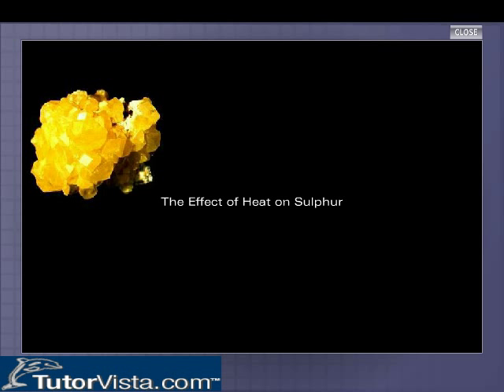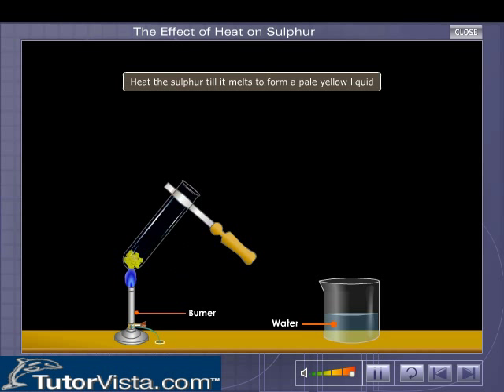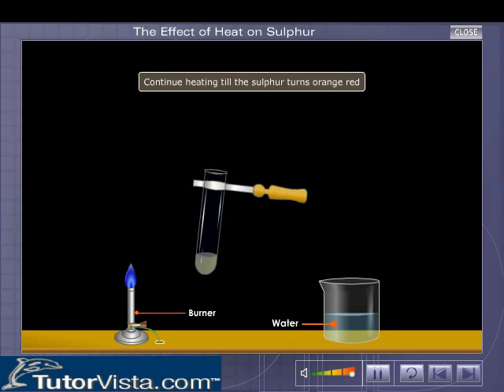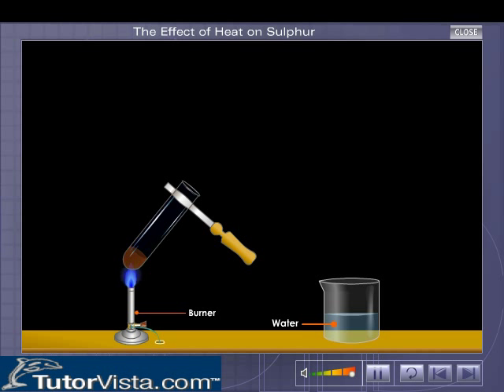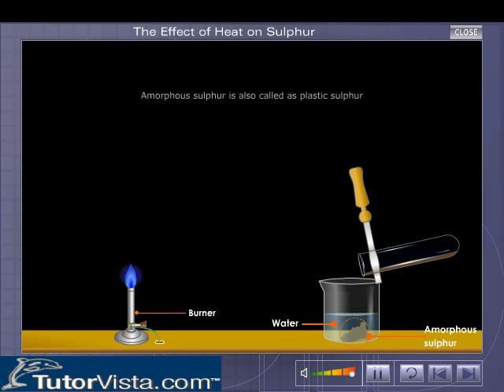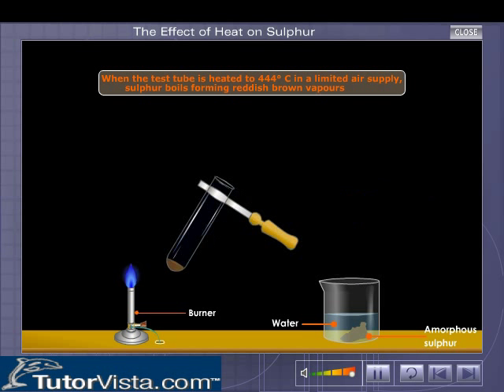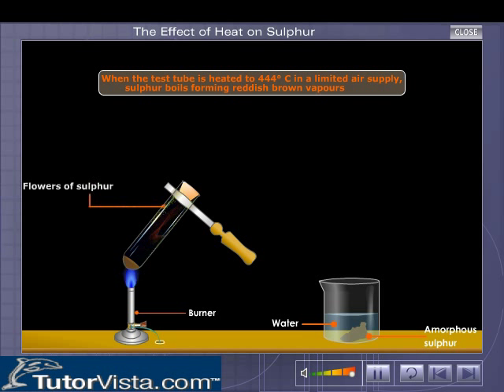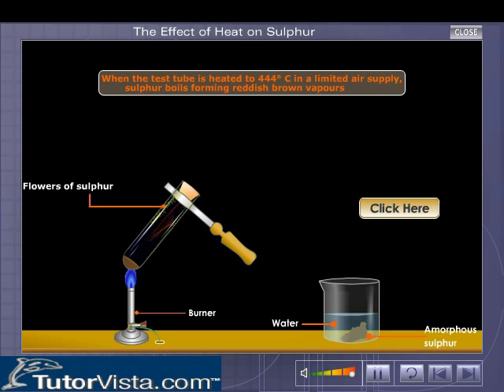The Effect of Heat on Sulphur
Sulphur is the second member of the Oxygen Family,and belongs to group 16 of periodic table.It belongs to p-block.It is a chalcogen or ore forming because many metal ores are oxides or sulphides.